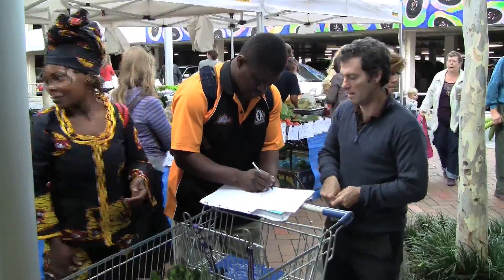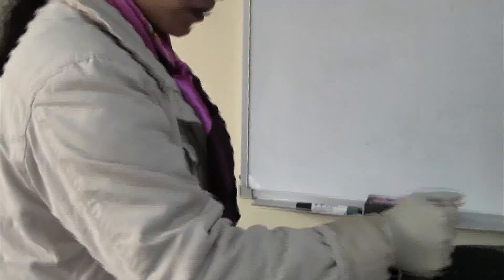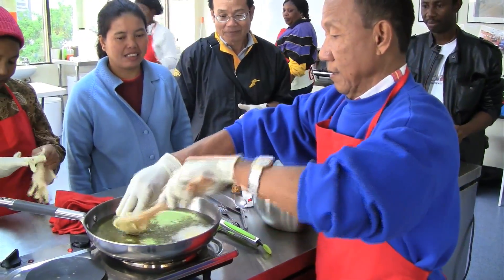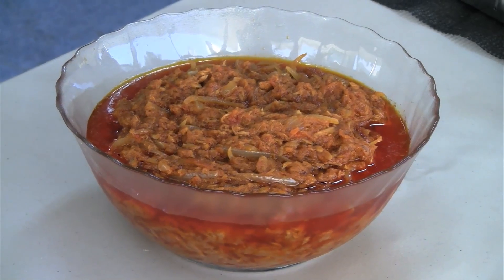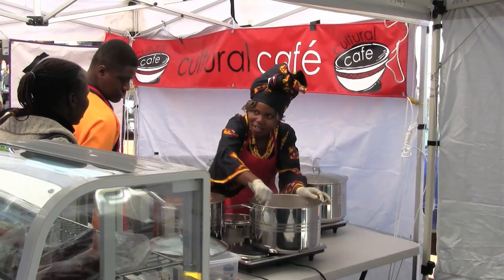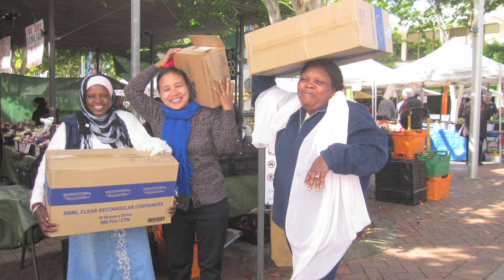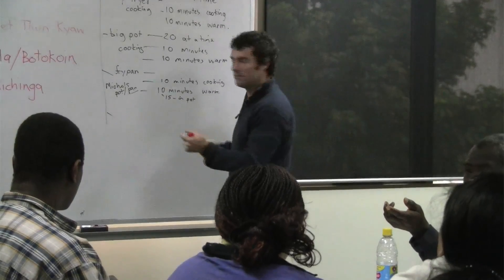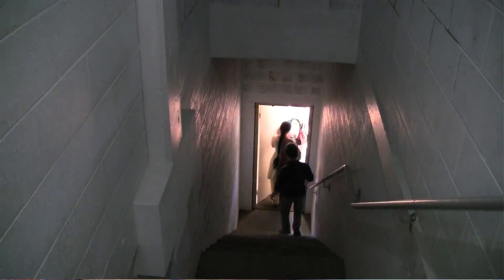Cultural Café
The Cultural Café stall at the weekly Coffs Coast Grower's Market is where migrant and refugee students from Coffs Coast Community College prepare and sell sample dishes from their own countries of origin.